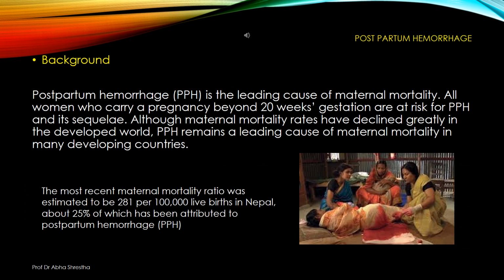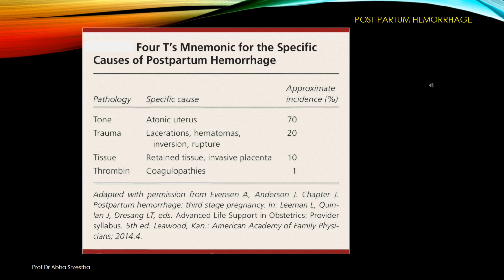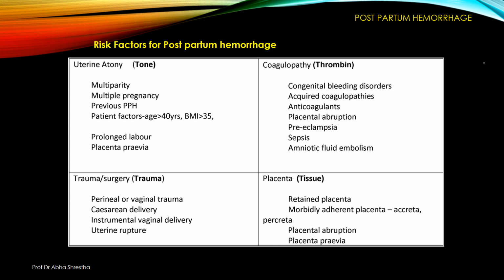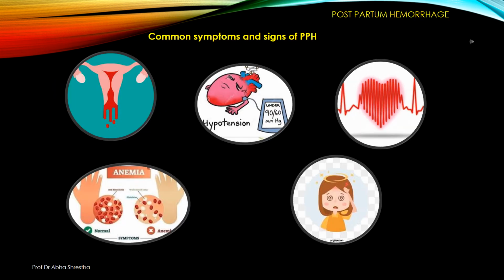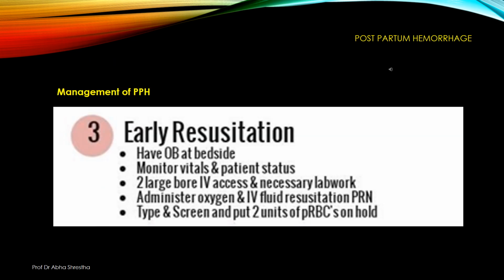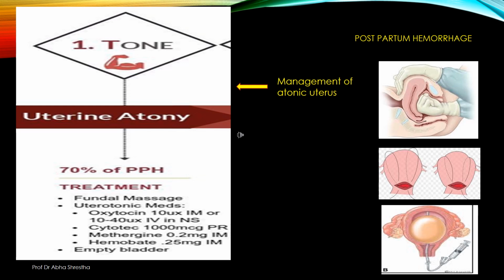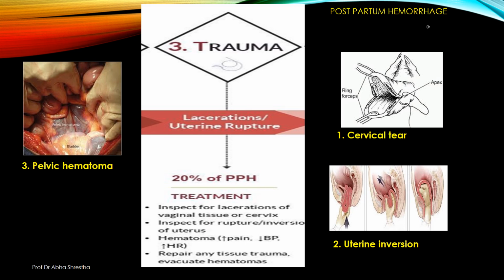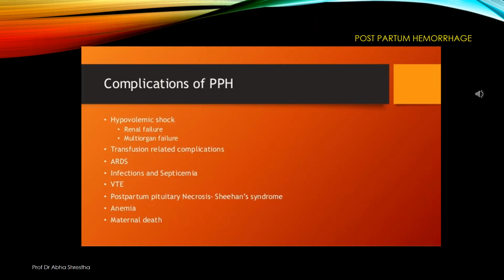Post partum hemorrhage made easy By Prof. Dr. Abha Shrestha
Postpartum hemorrhage (PPH) is the leading cause of maternal mortality. All women who carry a pregnancy beyond 20 weeks’ gestation are at risk for PPH and its sequelae. Although maternal mortality rates have declined greatly in the developed world, PPH remains a leading cause of maternal mortality in many developing countries.